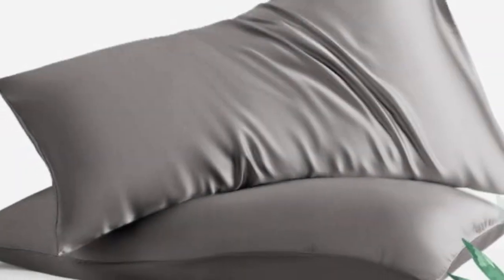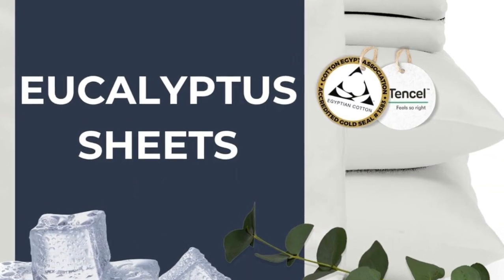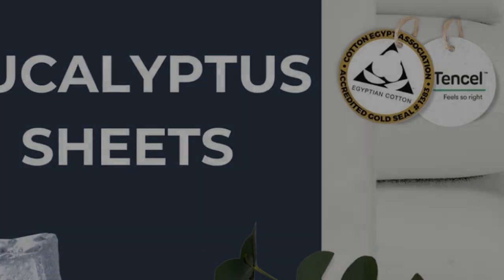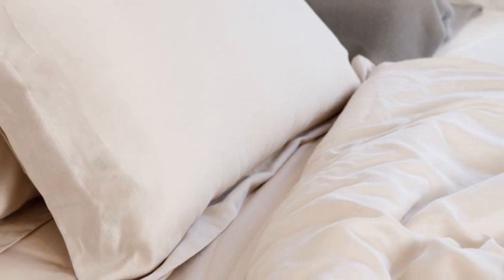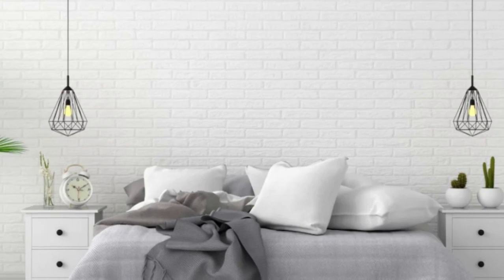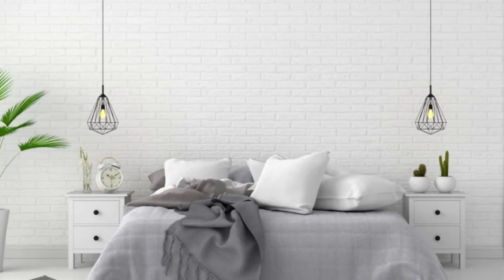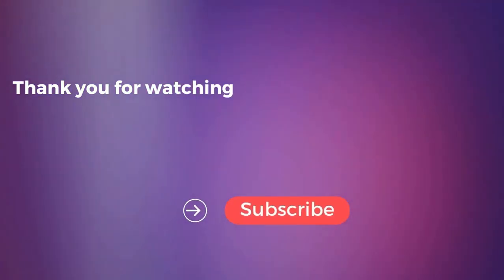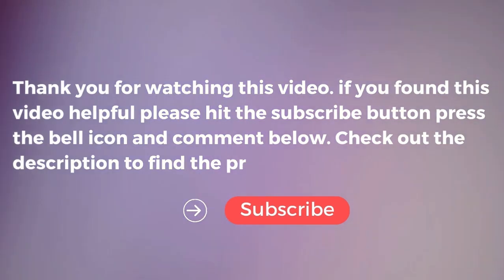Sweave Bedding Eucalyptus Tencel Lyocell Sheets Review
in this video we will show Sweave Bedding Eucalyptus Tencel Lyocell Sheets Review

in this Sweave Bedding Eucalyptus Tencel Lyocell Sheets, I cover everything from the beautiful appearance to the functionally of the item.